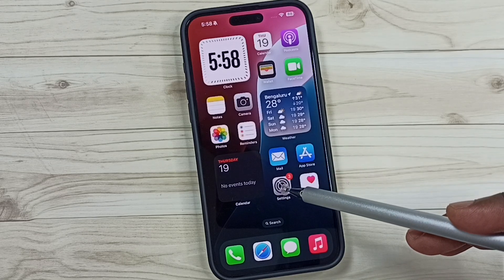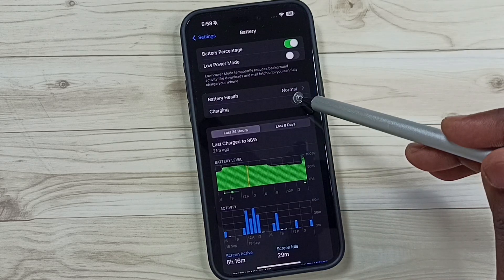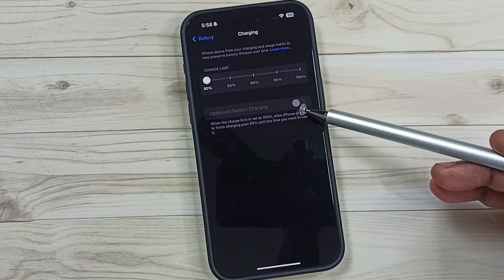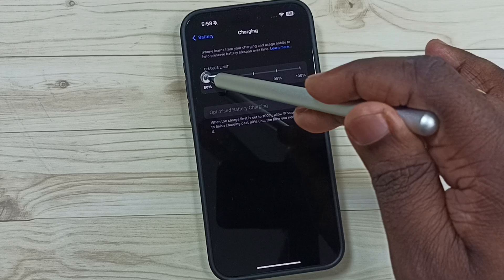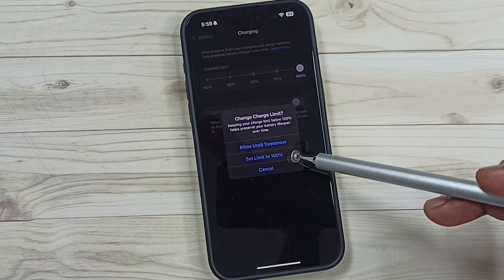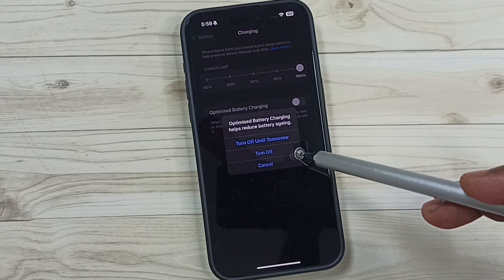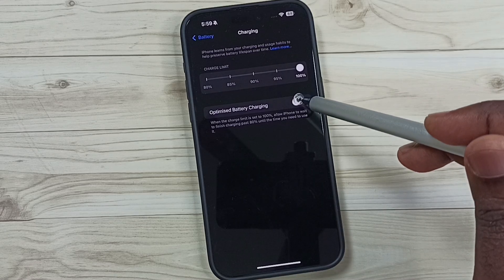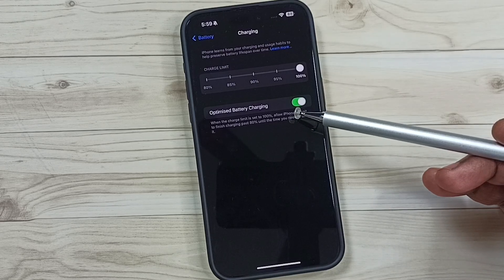iOS 18 | How to Turn ON / OFF Optimized Battery Charging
Battery Settings, Battery Configuration, Battery Setup, Battery hidden settings and features,